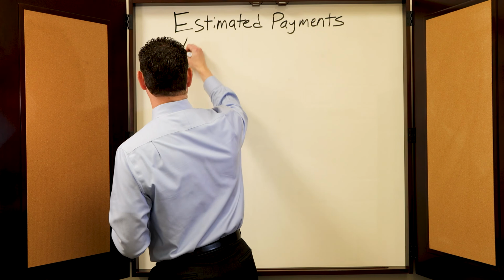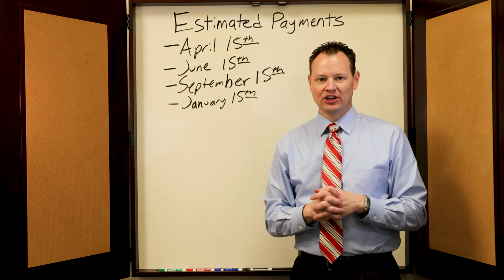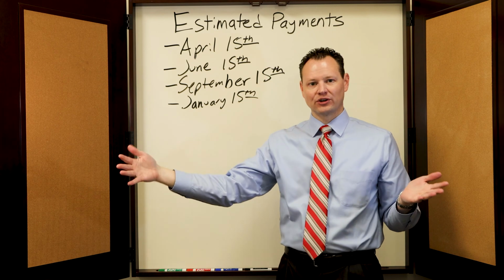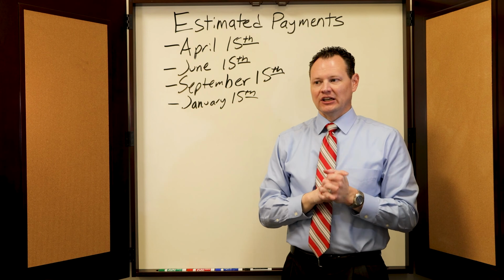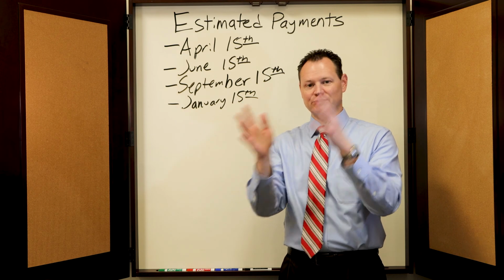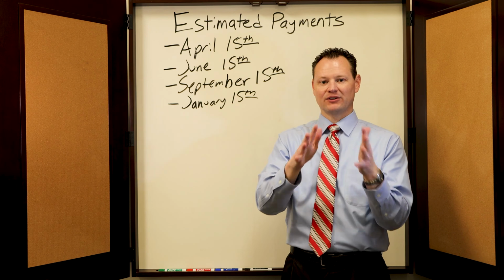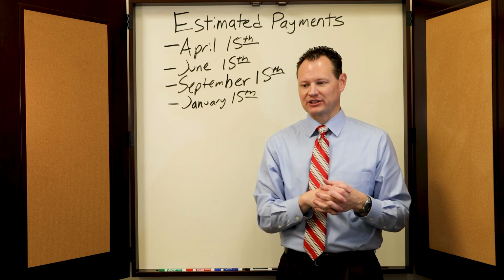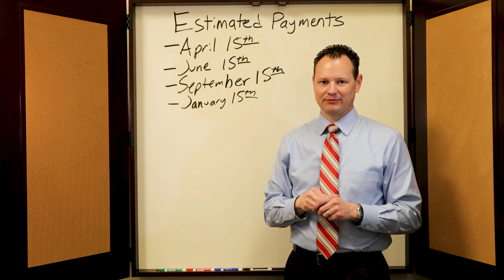How Estimated Tax Payments Work for Individuals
Are you required to make estimated payments, but you are not sure how estimated payments work?

In this video, I go through how estimated payments work and how you can figure out how much to pay regardless of whether your income is increasing or decreasing from one year to the next.

ABOUT ME:
For many years I worked at very large national and regional CPA firms preparing taxes. I always wanted to start my own tax business, but always felt like I needed to learn more about taxes before I could go out on my own.

One day, an opportunity came my way to partner with a couple women and start our own tax firm. We worked hard and quickly grew the firm to seven figures.

I now help others gain confidence to start their own tax business by teaching them how to prepare tax returns for their clients.

If you haven't watched my free webinar on how to add tax preparation to your bookkeeping business, watch the webinar

If you have already watched the webinar and want help from me, you can book a free call with me to see if I can help you add tax preparation to your bookkeeping business